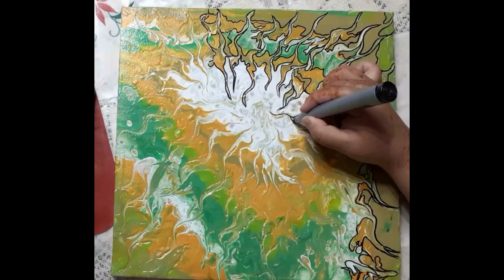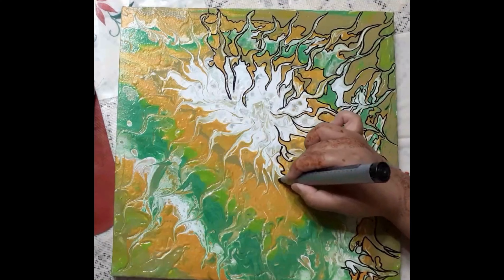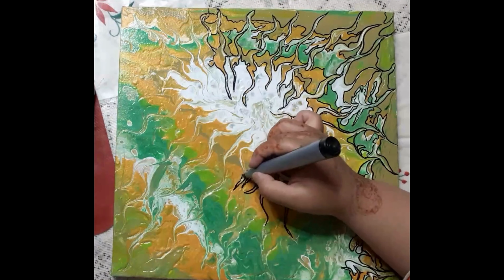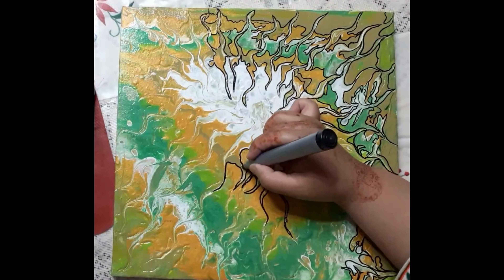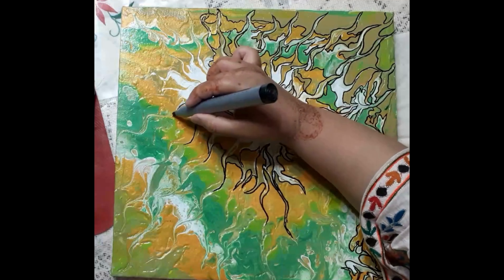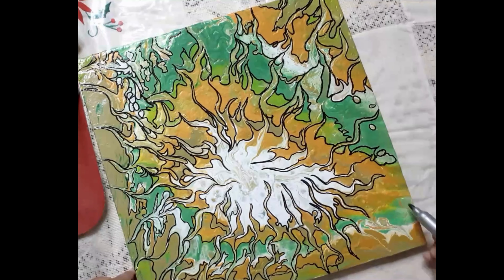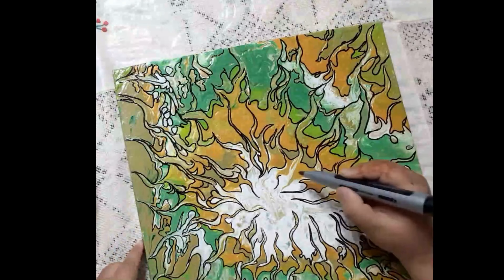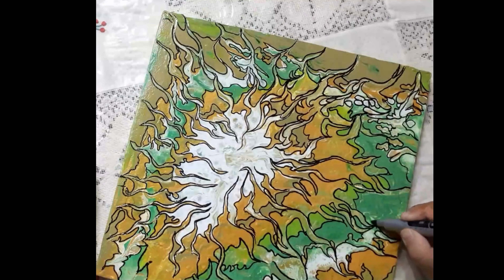Acrylic Pour Painting Outline | New Technique for Beginners | Create Stunning Artwork using Outlines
Outlining Pour Painting | Outlining Pour Painting Technique | Ideas of Paintings for Beginners

Unlock your creativity and gain confidence in your painting abilities with our easy-to-follow instructions and pro tips. Whether you're interested in landscapes, still life, or abstract art, this video will equip you with the fundamental knowledge and inspiration to create stunning acrylic paintings.

Join me on this artistic adventure and unleash your inner artist. Get ready to explore the world of acrylic painting and watch your skills grow with every brushstroke. Don't miss out on this comprehensive guide designed to empower beginners on their artistic journey.
Let's paint together!

Remember, experimenting with different pouring techniques and color combinations can lead to unique and beautiful results. Enjoy the process and have fun creating your acrylic pour painting!